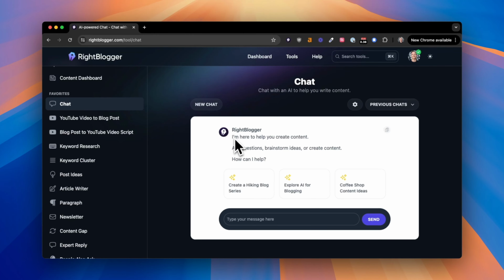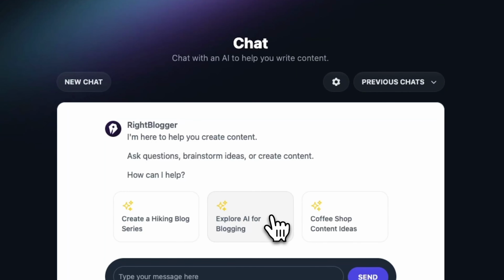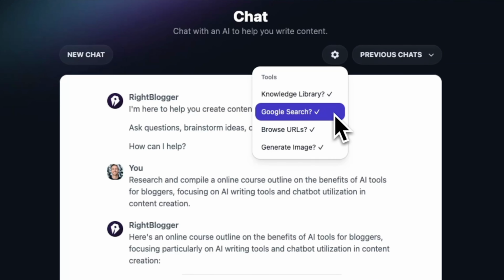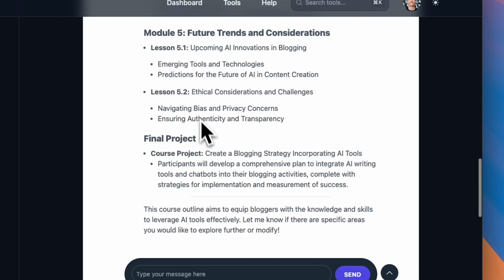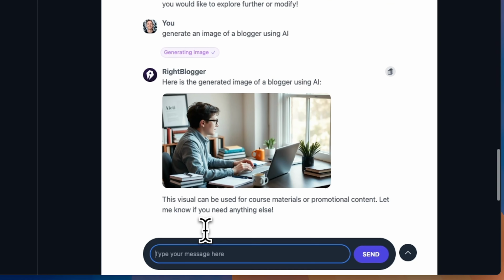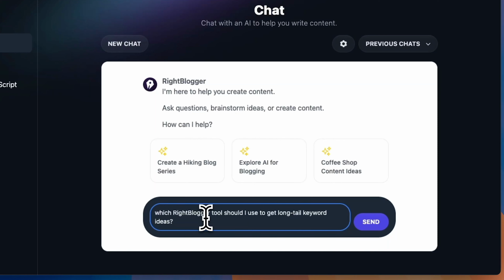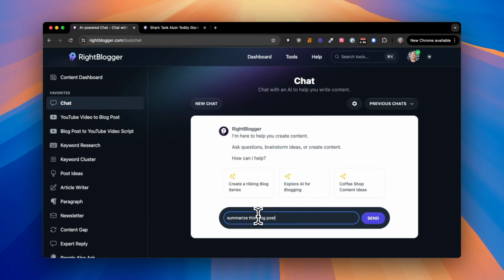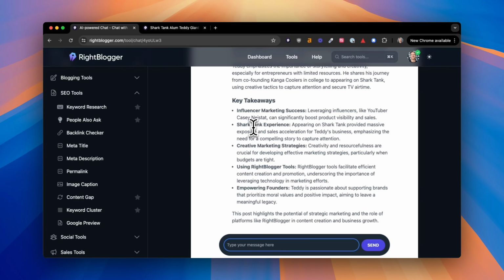RightBlogger Chat: Power of ChatGPT inside RightBlogger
Discover RightBlogger's new chat tool that replaces the need for separate AI subscriptions.

This video shows how to use RightBlogger chat for content ideas, generating images, finding keyword ideas, and summarizing content. The tool uses your own content library, Google search, and more to give personalized results.